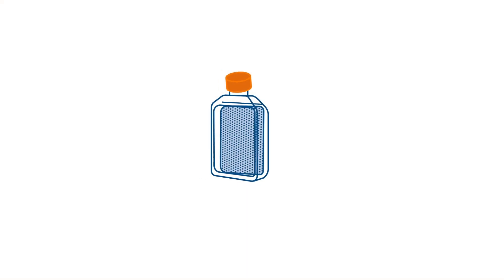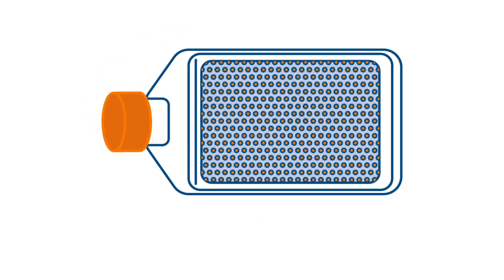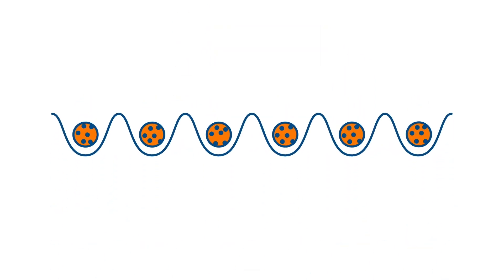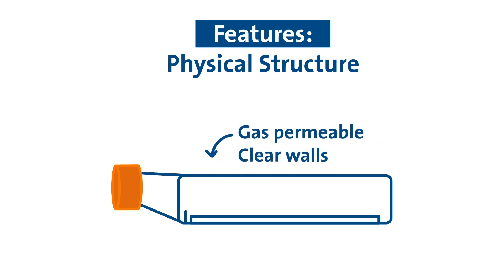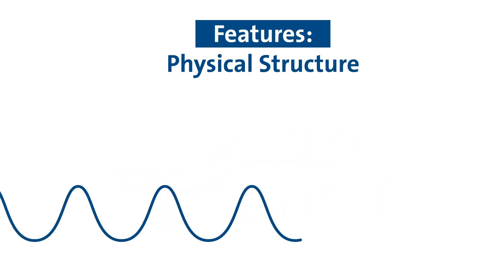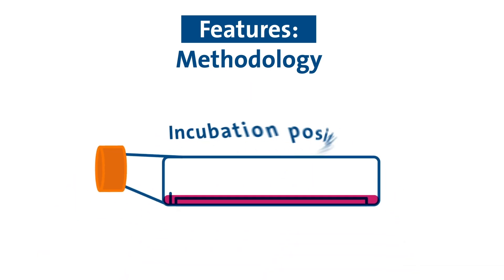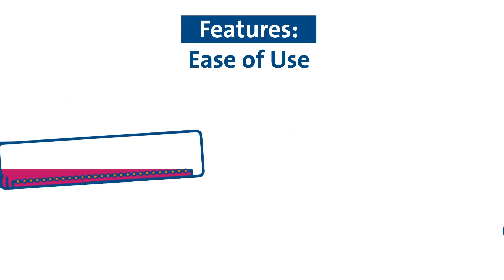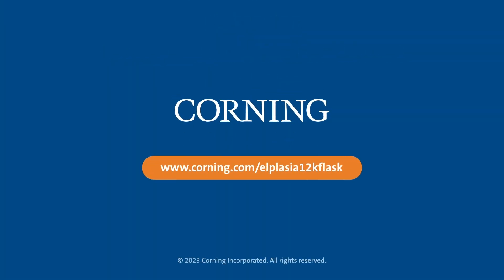Corning® Elplasia® 12K Flask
The Corning Elplasia 12K flask is the newest solution to support spheroid culture, commonly used in advanced therapy development and cancer research. It features a unique microcavity geometry that enables easy spheroid formation, culture, treatment, assessment, and harvest, with approximately 12,000 spheroids of uniform size and shape per flask, generating 125 times more yield than conventional 96-well spheroid plates. Conventional spheroid production methods have limitations for bulk 3D culture, including lack of reproducibility, wide distribution of spheroid sizes, and limited quantities achievable.